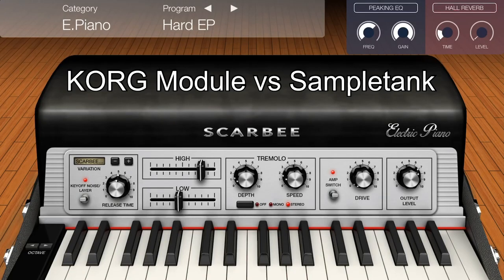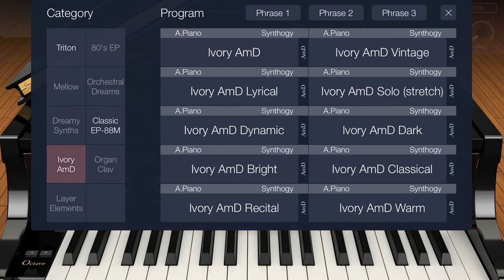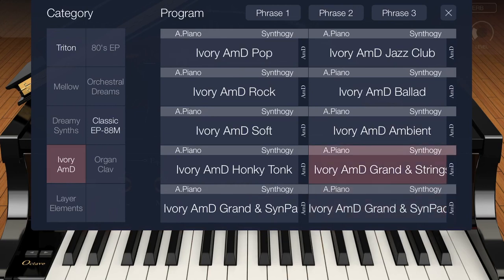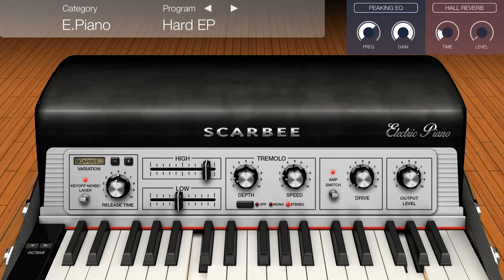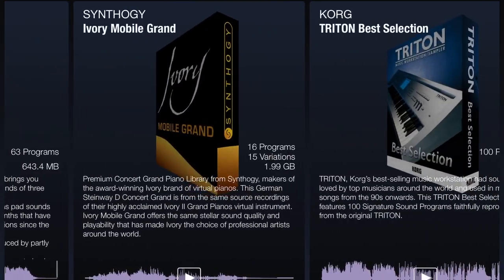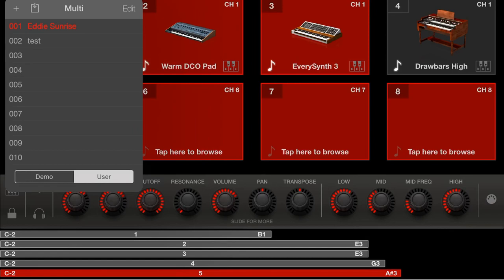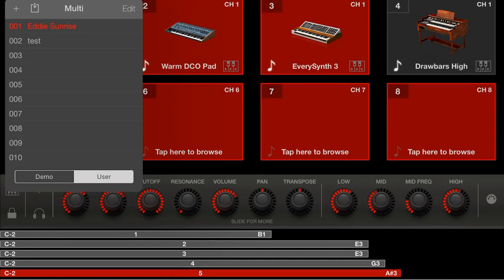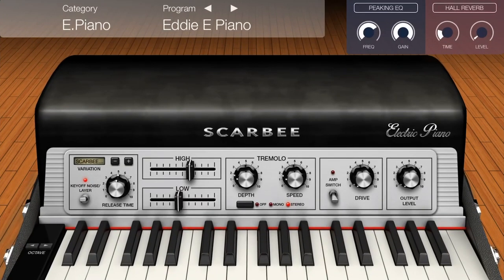KORG Module Pro vs SampleTank as a Live Performance App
In this video we compare some Bread & Butter sounds on both apps and see which app is better as a Live Performance app. Covering Layers & Splits and how to build them as patches. This is a video showing a real situation,  building split points and layers to play actual pop songs.